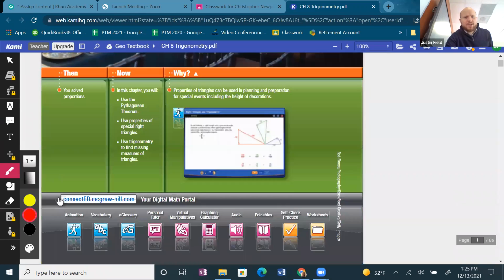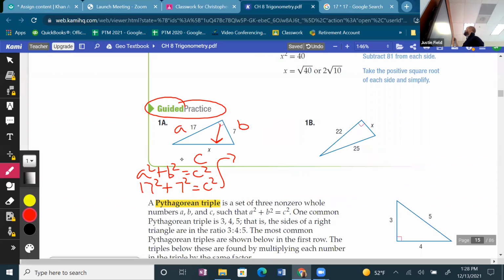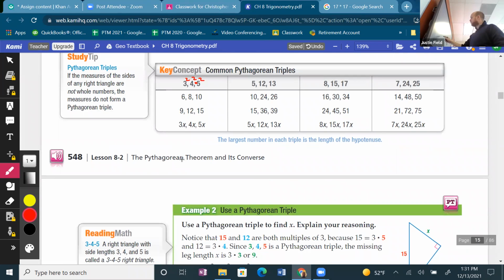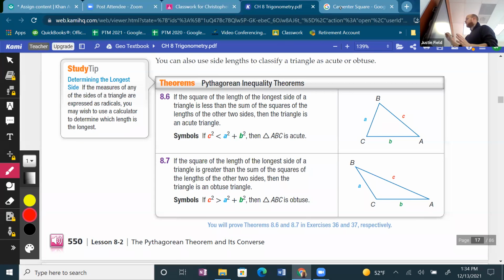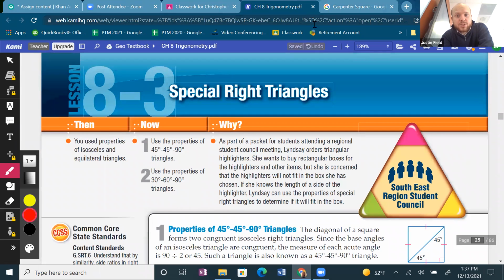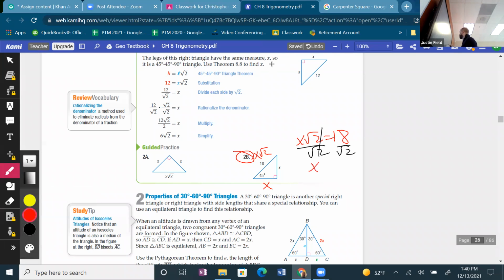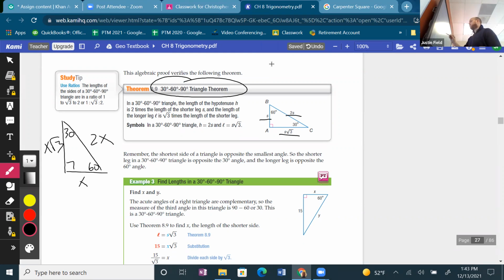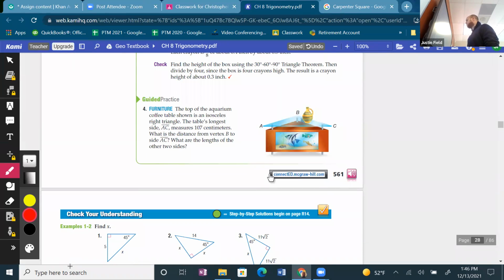Q2Wk4 Geo Pythagorean Theorem and Special Right Triangles